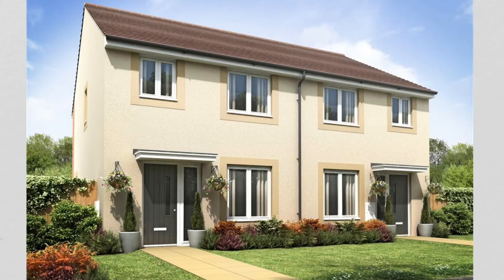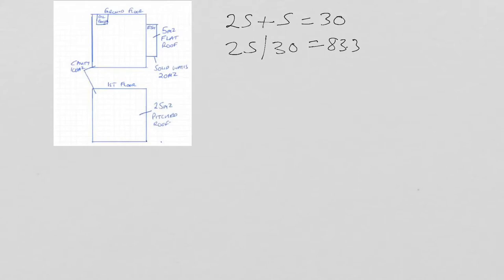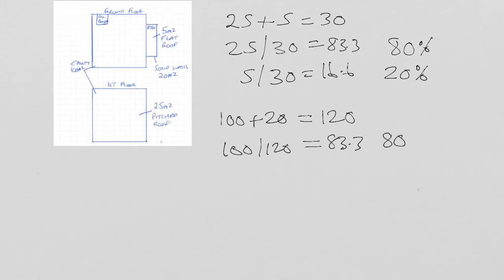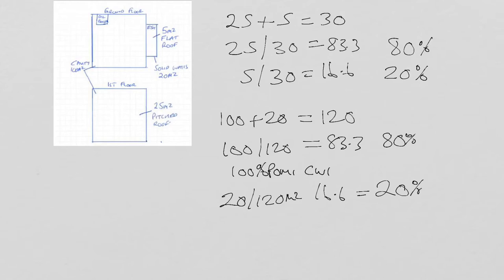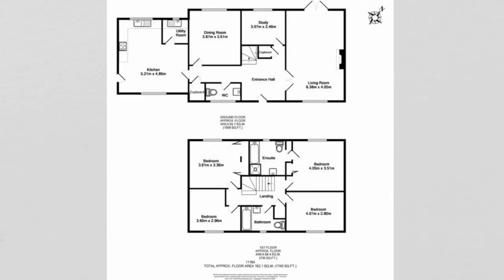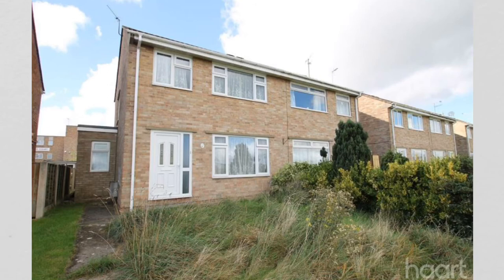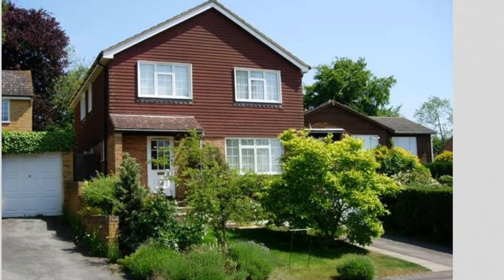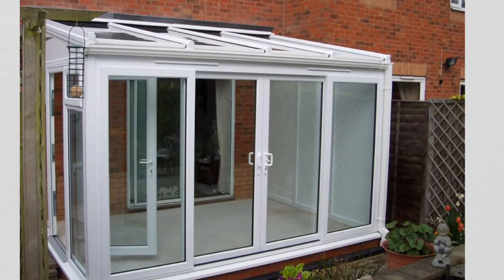A Happy guide to POMI and POPT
Learn about percent of measure installed (POMI) and percent of property treated (POPT), a vital part of calculating ECO funding using the new deemed scores